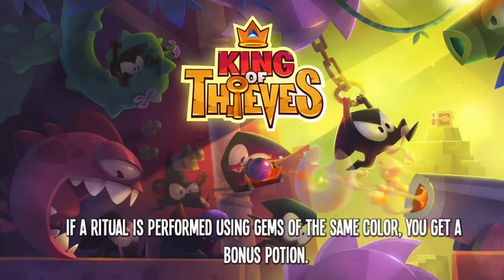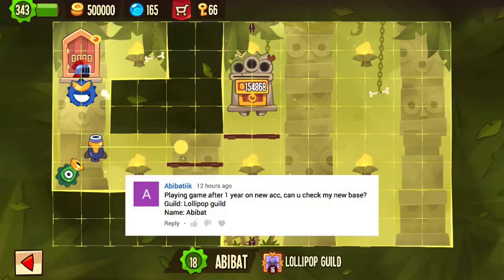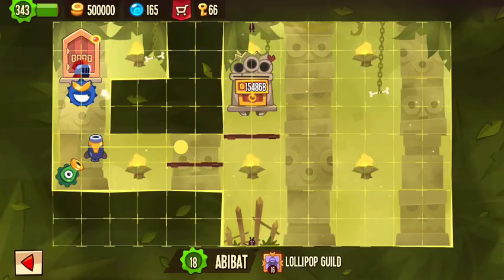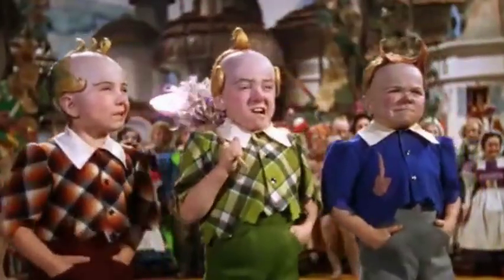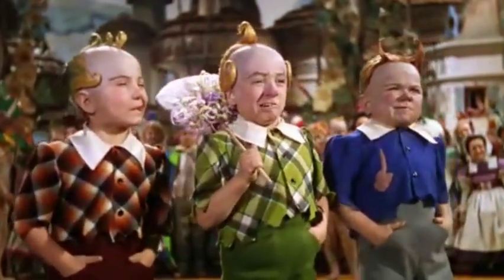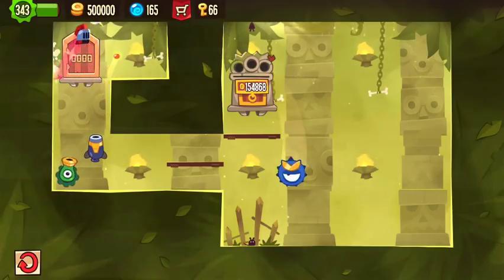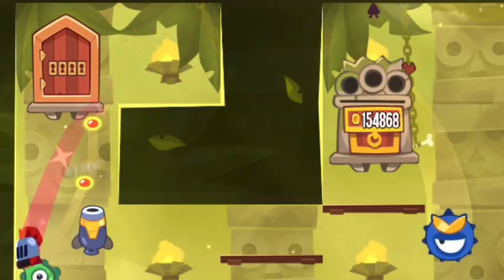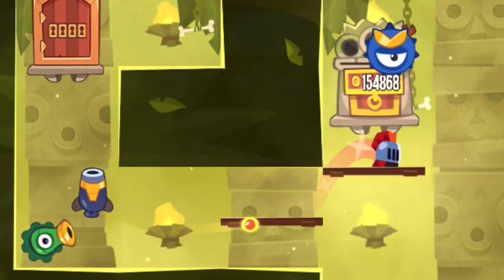King of Thieves - Base 21 Hard Magnet Jump NEW LAYOUT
This layout is not on kotdb.com yet. Thanks to Abibat for this layout.

King of Thieves is a free puzzle game for mobile devices by the makers of Cut the Rope. For King of Thieves base / dungeon numbers and more King of Thieves trap ideas,